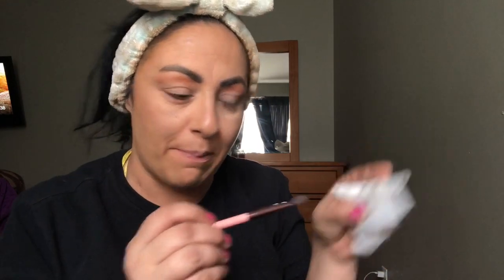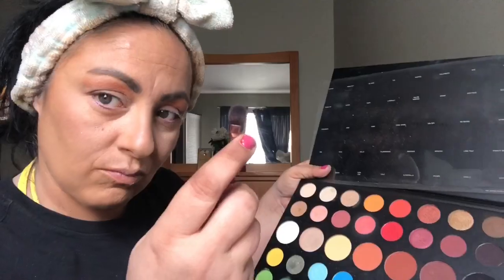Offset - Clout ft. Cardi B ( Official Music Video) Inspired Makeup & Outfit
Hey Glam Fam I hope you Love this Makeup Look from Offset feat. Cardi B Official Music Video Clout 🔥👑

PRODUCTS USED:
🍋FACE-
Maybelline Master Studio Blur & Smoothe Primer
Milani Conceal & Correct Foundation | Shade 09
Tarte Shape Tape | Shade Light Neutral
HOOLA Matte Bronzer
Tarte Amazonian Clay Blush | Undressed
Mario Bedescu Rose Water Spray

🍋EYES-
Clinique Pretty Easy Eyeliner Pen | Black
Maybelline Snapscara | Black

🍋LIPS-
Wet & Wild Lip Pencil | Nude Brown
Kylie Cosmetics by Kylie Jenner Liquid Lipstick | Shade No Peeking
KKW Beauty by Kim kardashian Gloss | Nude 2